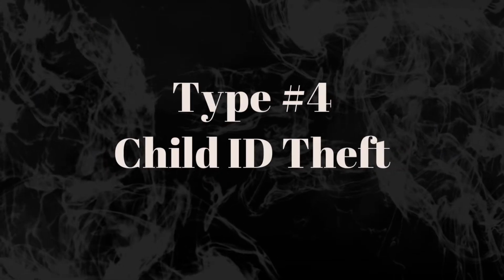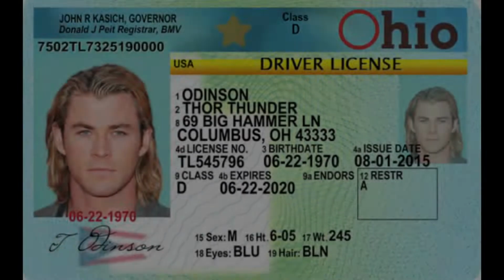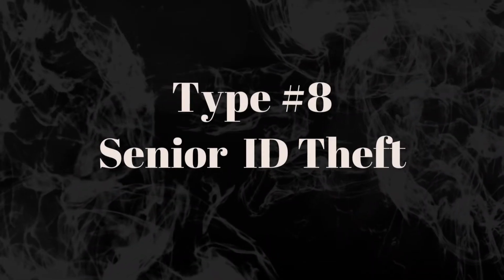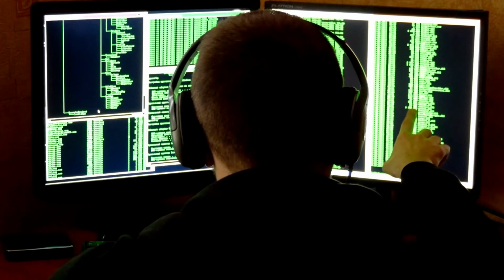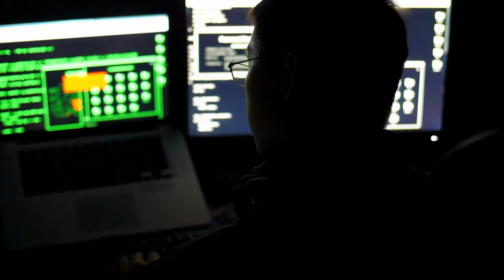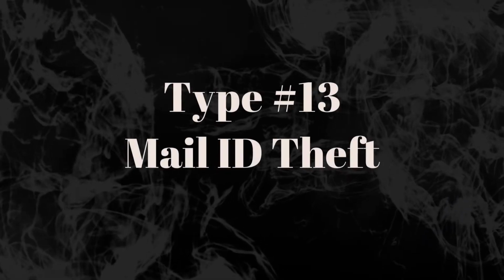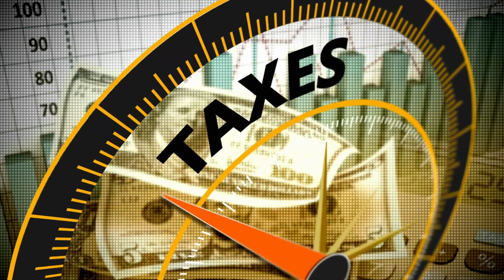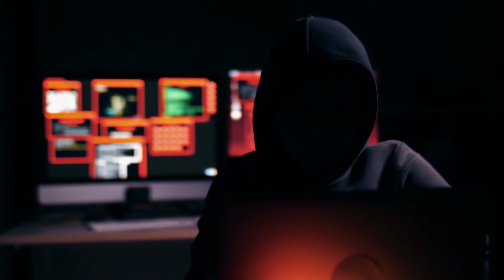What are the 21 Types of ID Theft & Fraud that Exist : Simply Explained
In this episode, the Dark Web Deacon will enumerate an exhaustive list of known ID theft and fraud types that everyday people are exposed to.

Enjoy: What are the 21 Types of ID Theft & Fraud that Exist : Simply Explained